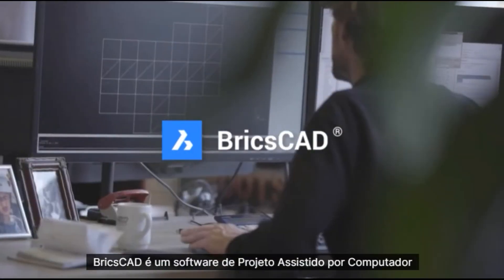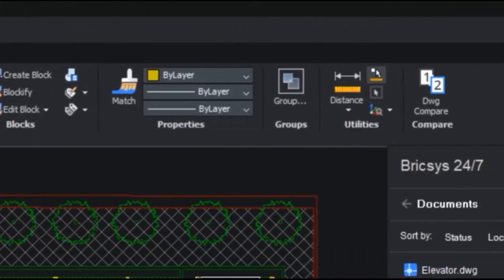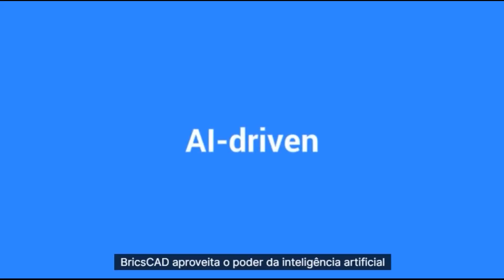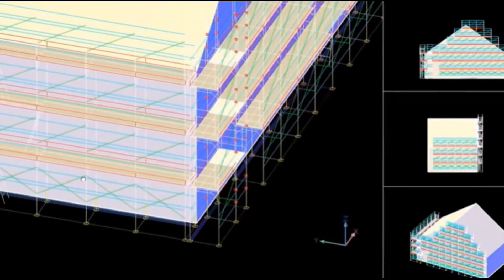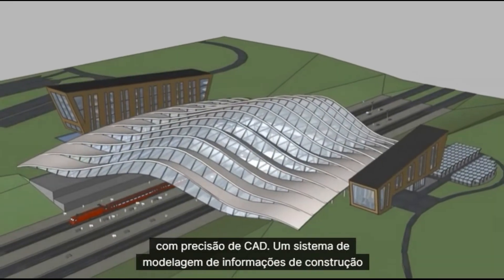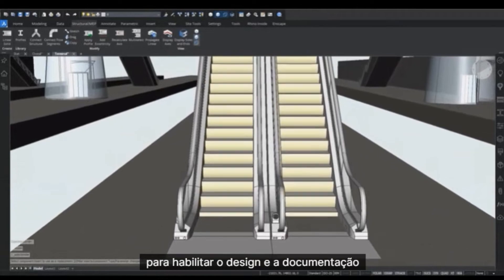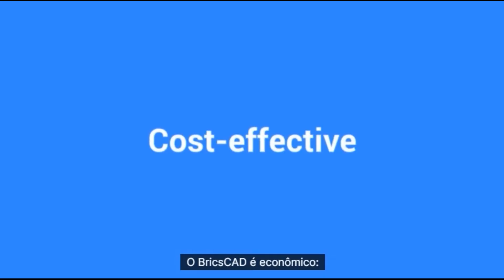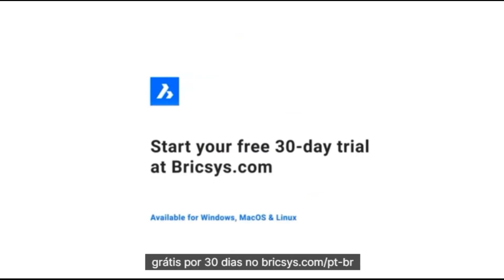O que é o BricsCAD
BricsCAD: um conjunto de ferramentas profissionais de CAD e modelagem para projetistas, inovadores e engenheiros. Sem concessões.
Uma Plataforma de Projeto para todas as especialidades.
Todos os níveis de produto do BricsCAD são criados em uma plataforma única de projeto, que oferece seis conjuntos de ferramentas funcionais.